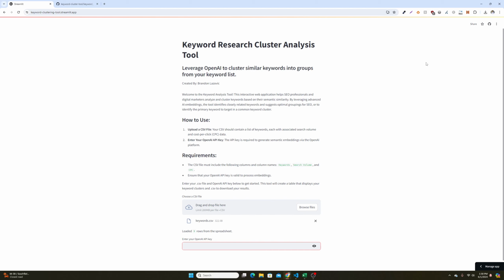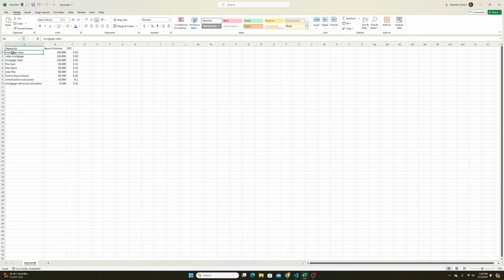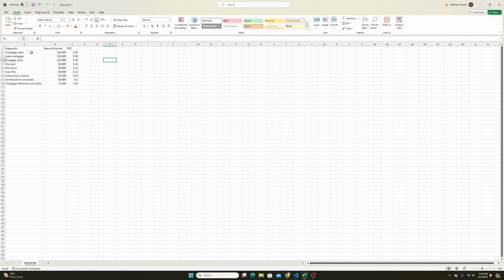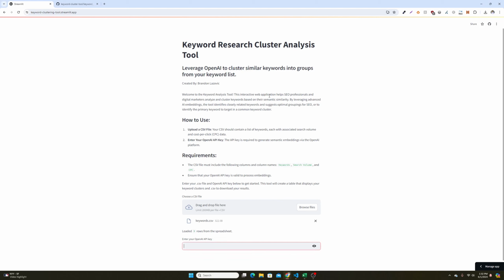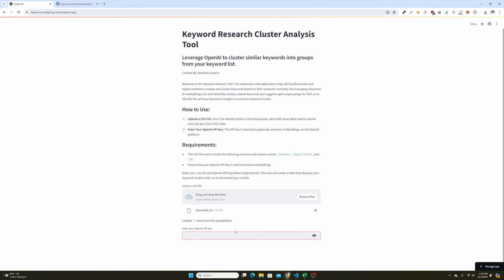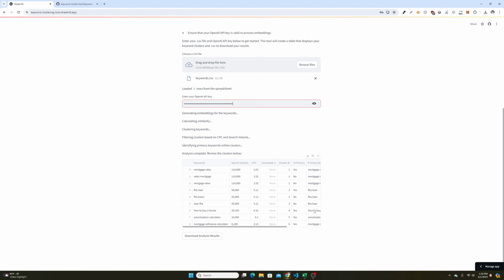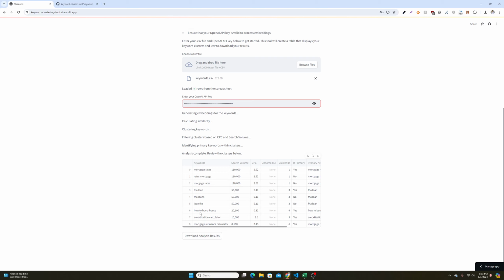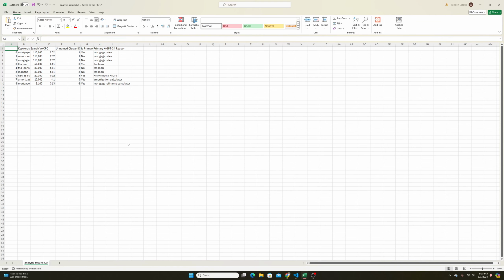Keyword Clustering Tool For SEO: Cluster Similar Keywords Into Groups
This interactive web application helps SEO professionals and digital marketers analyze and cluster keywords based on their semantic similarity. By leveraging advanced AI embeddings, the tool identifies closely related keywords and suggests optimal groupings for SEO, or to identify the primary keyword to target in a common keyword cluster.